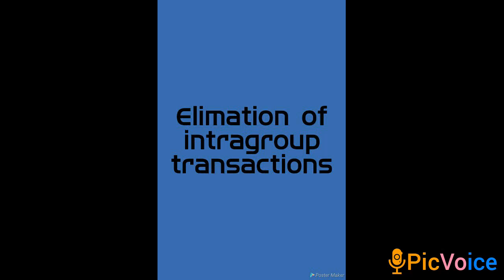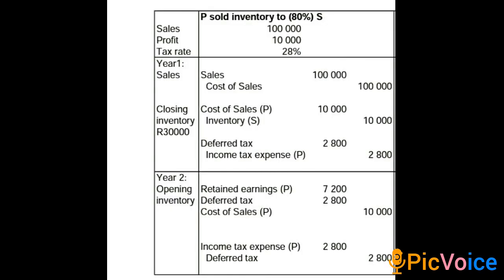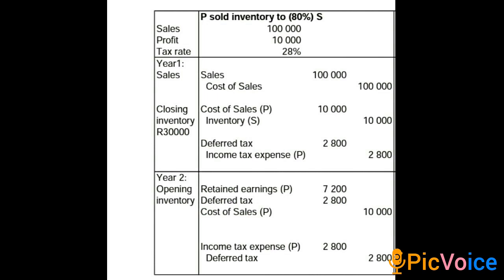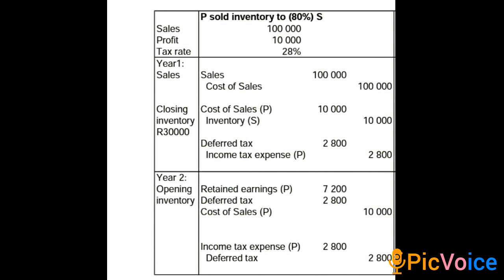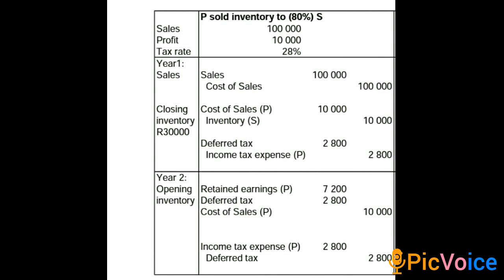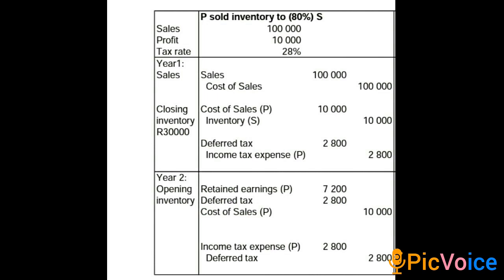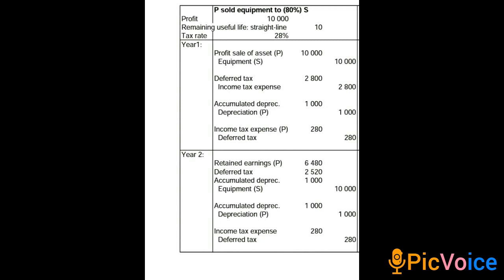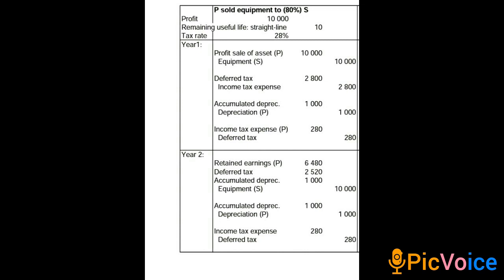Elimination of intragroup transactions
Looking for a tutor then I am the right person for you.